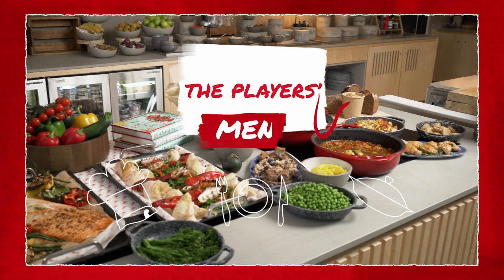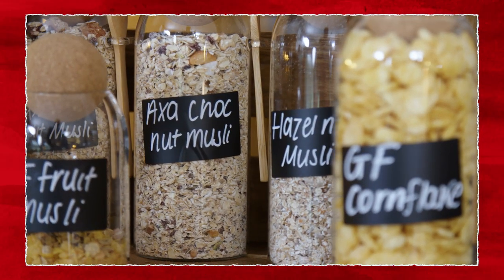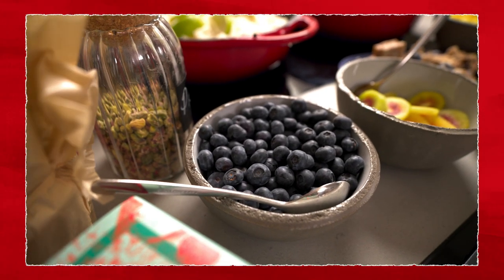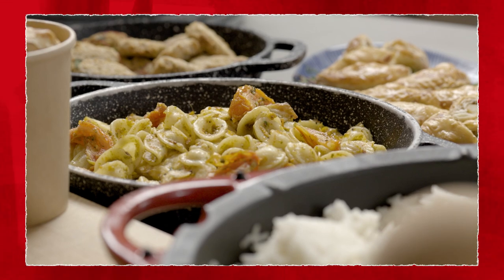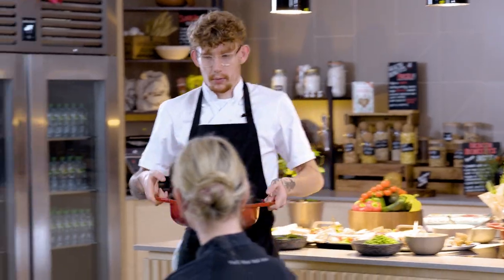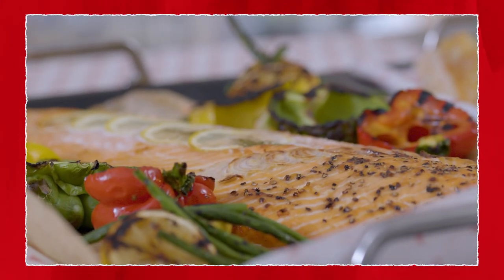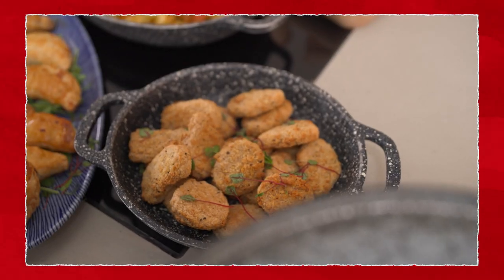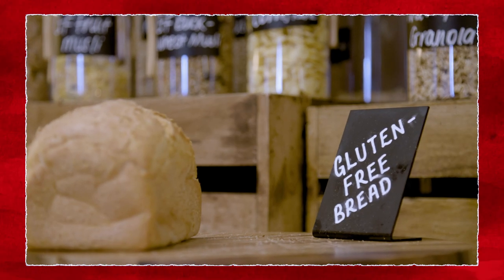The Players' Menu with LFC Head of Nutrition | Quorn x LFC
Watch as LFC Head of Nutrition Mona Nemmer gives fans a unique insight into what's on the players menu pre and post training, including tasty Quornish Pasties, Nuggets and a delicious Quorn Curry.

Quorn’s principle protein Quorn mycoprotein is high in protein, high in fibre and low in saturated fat. Product claims vary by specific product.

Find out more about Quorn mycoprotein – a super protein which powers all Quorn products